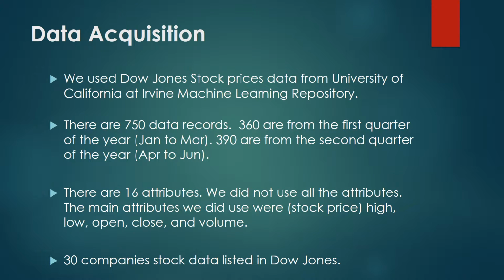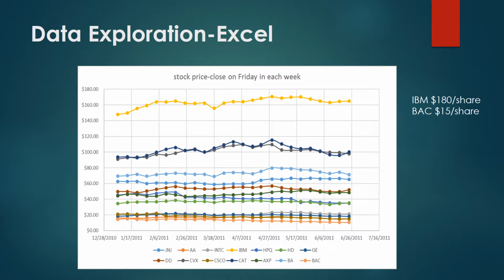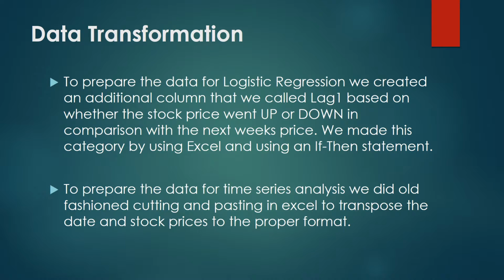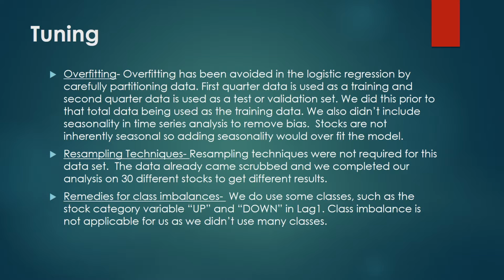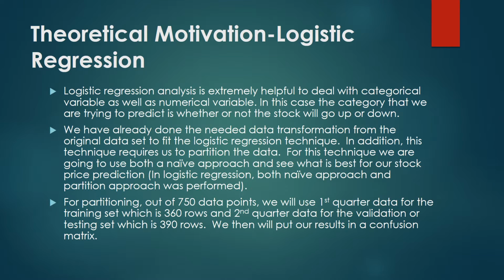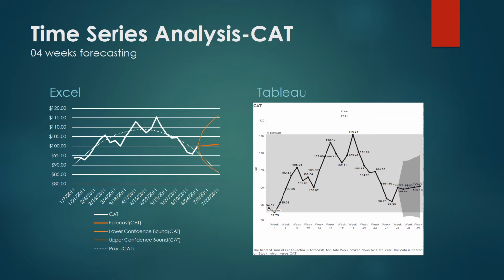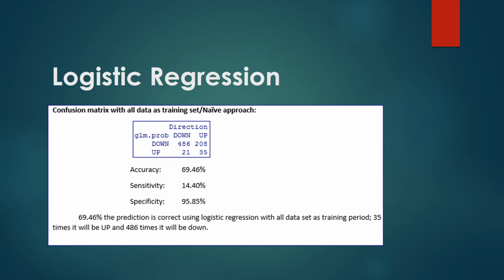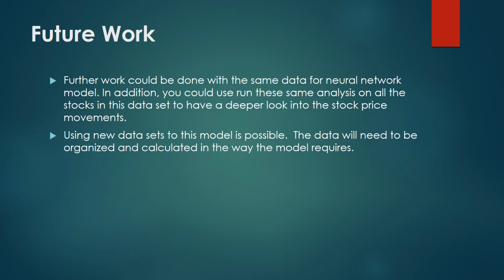Tean Alpha Stock Analysis